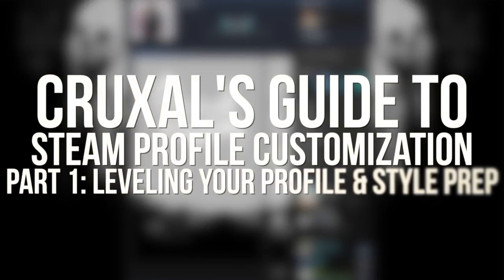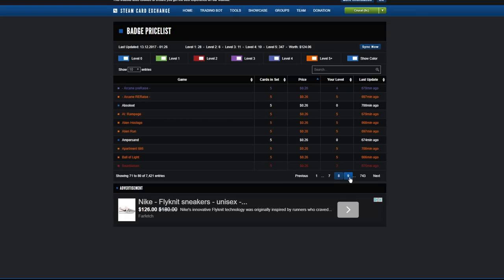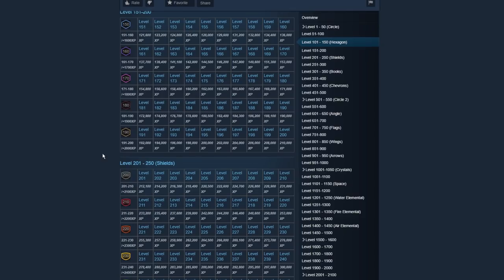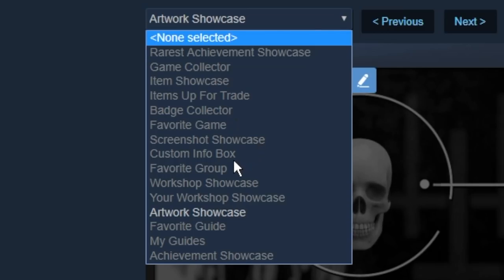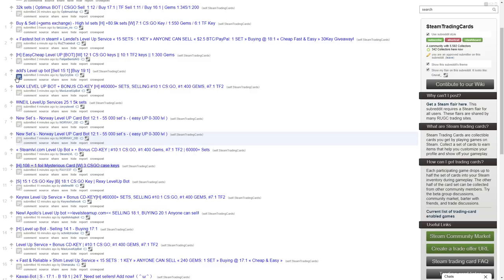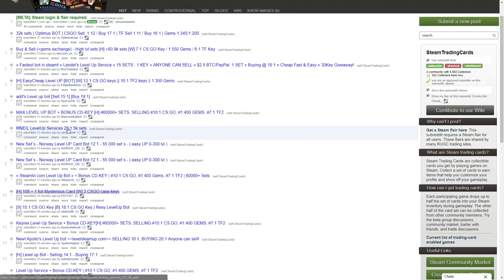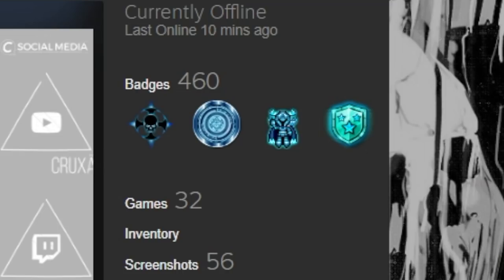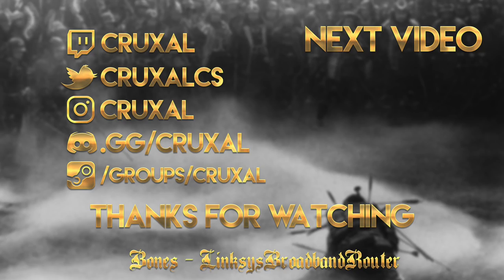In-Depth Steam Profile Customization Part 1: Initial Leveling and Style Prep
Snapchat: cruxalcs (sort of inactive)